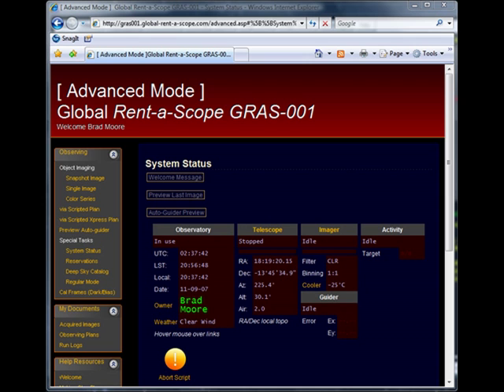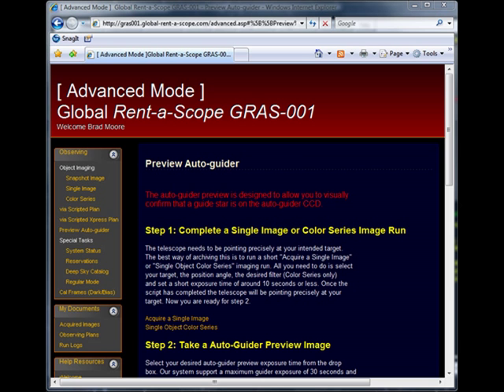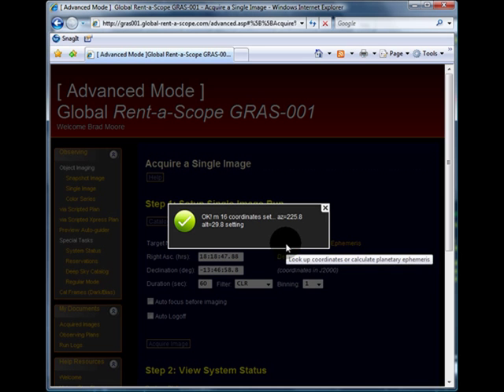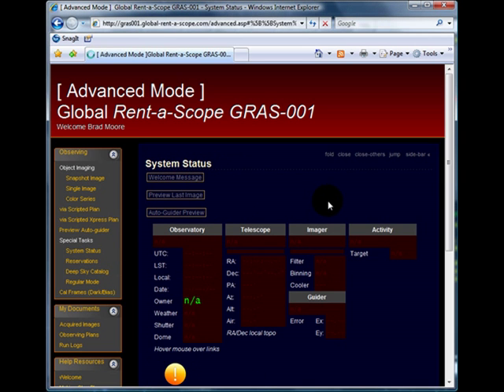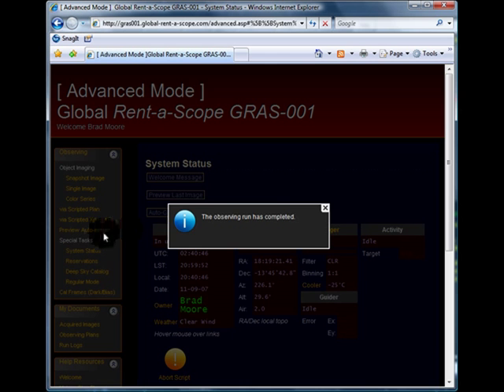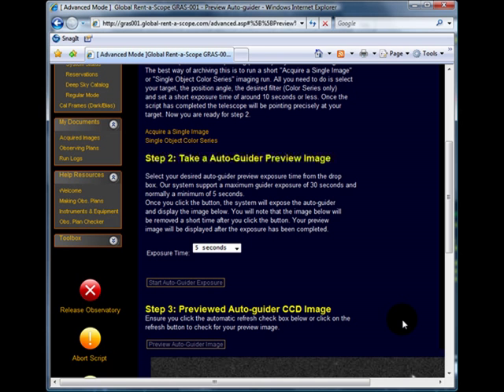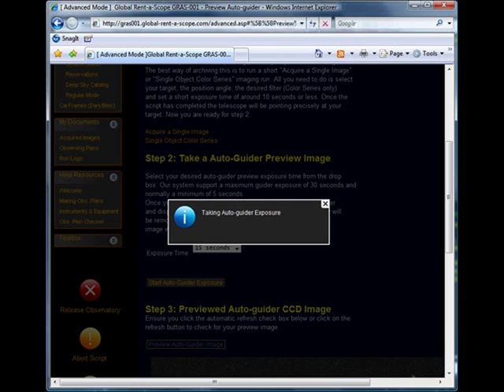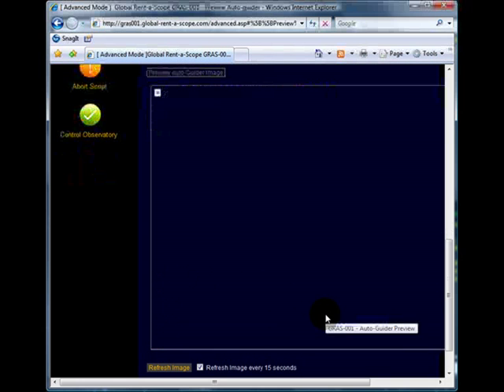GRAS Tutorial [Autoguider Preview] (1/15)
gras